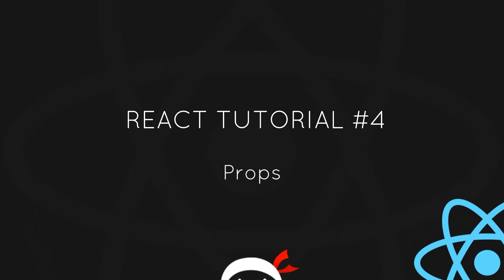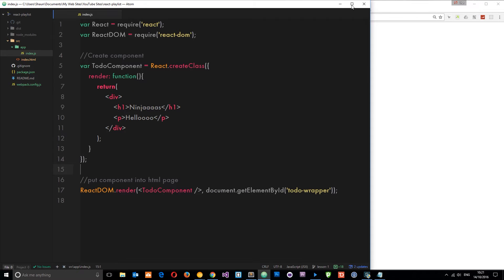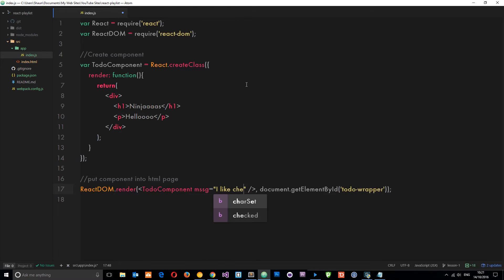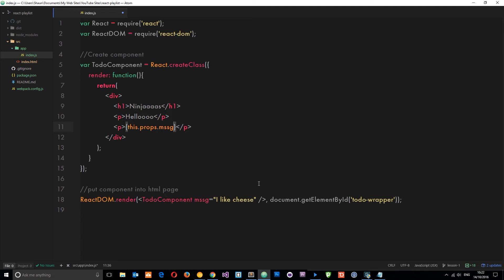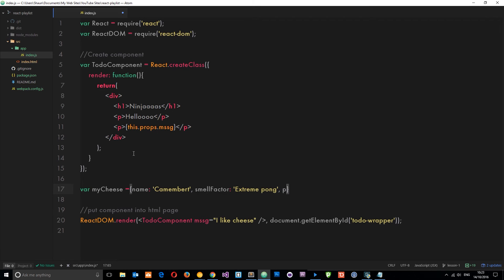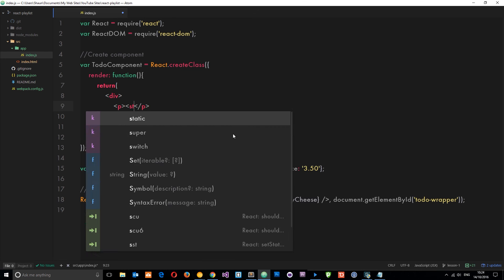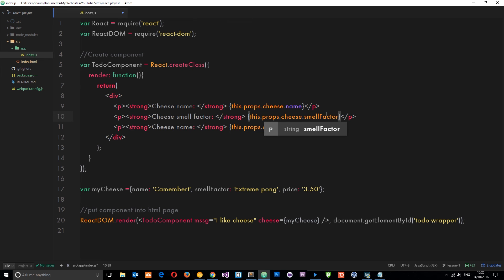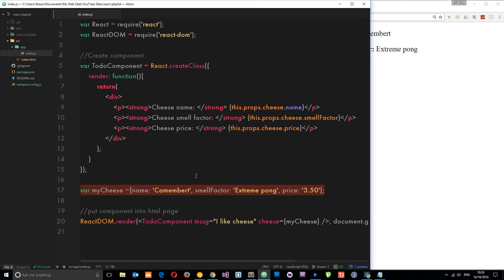React Tutorial #4 - Props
Hey gang, in this React tutorial I'll be introducing you to props and state. Props are a way we can pass external data into a component, which can then render the prop onto the web page.

Social Links